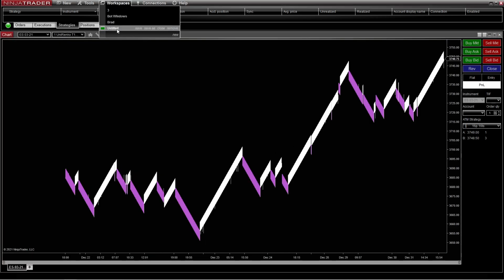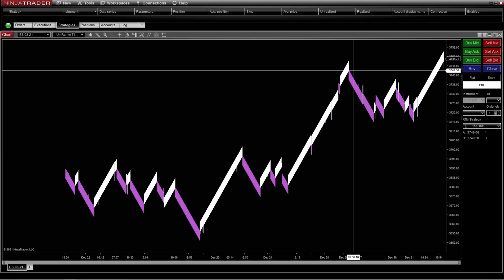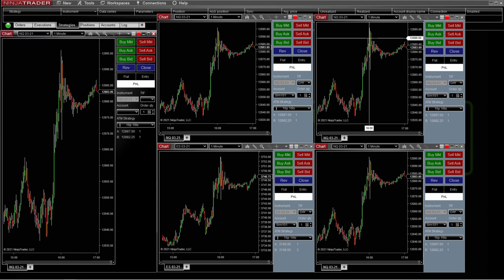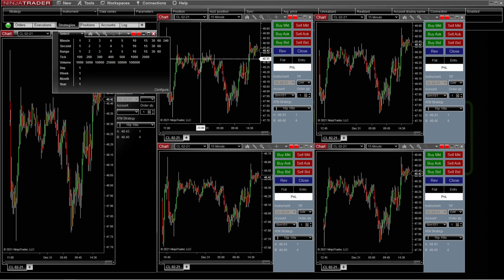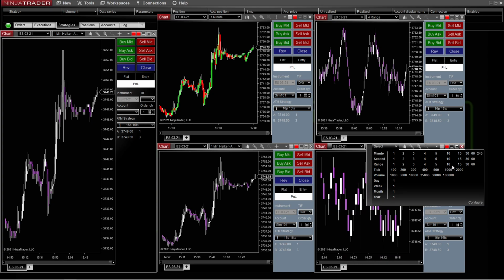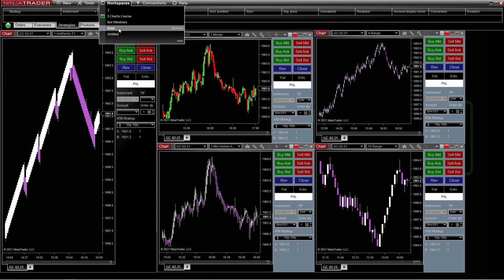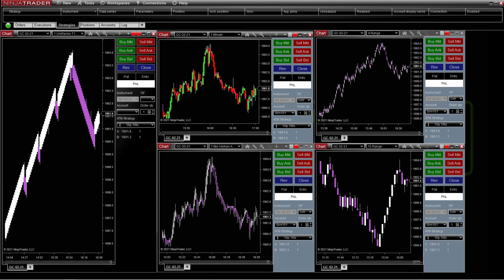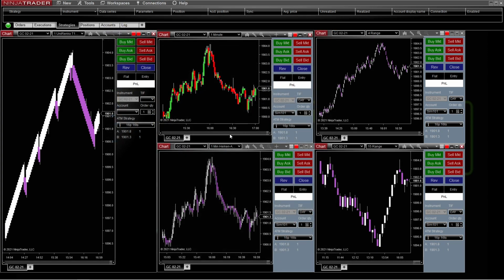NinjaTrader 8 Workspaces